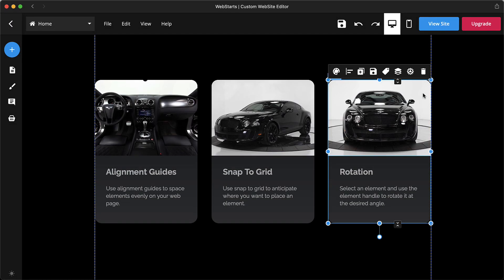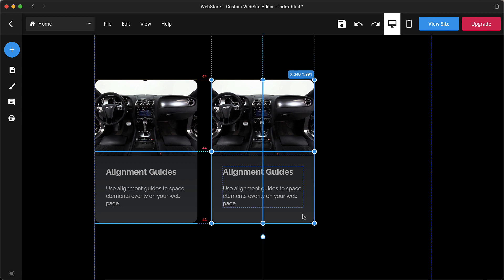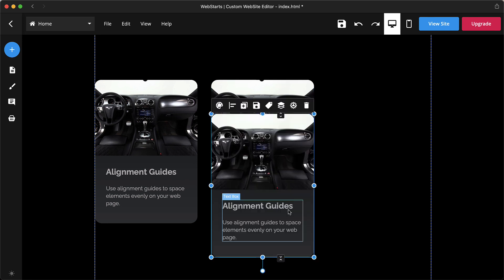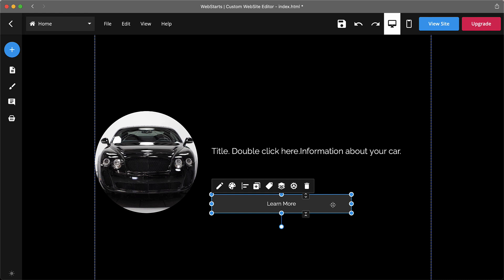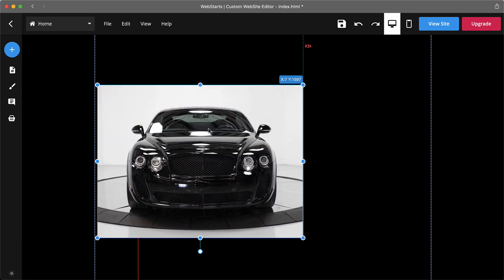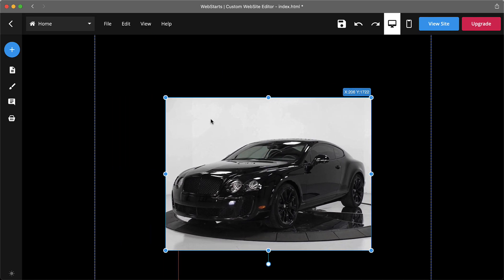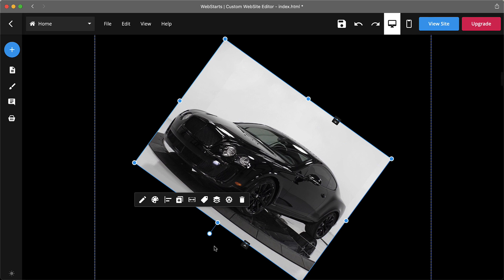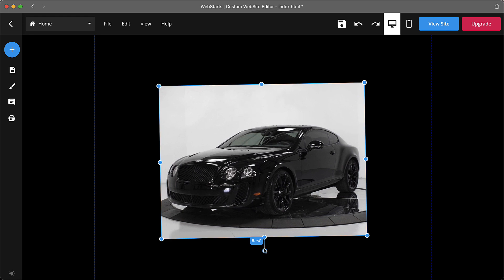3 Layout Tools For A Pixel Perfect Design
that will help you create a pixel perfect web desisgn.

Designing a flawless website layout is crucial for an engaging user experience. In this comprehensive tutorial, we’ll guide you through the process of creating the perfect layout using WebStarts. Whether you’re a beginner or an experienced designer, this video will provide you with the tips and techniques you need to build a visually appealing and functional website.

What You'll Learn:
Introduction to WebStarts: Get familiar with WebStarts and its intuitive interface.
Layout Basics: Understand the fundamental principles of a good website layout, including alignment, spacing, and visual hierarchy.
Using WebStarts Tools: Learn how to effectively use WebStarts' drag-and-drop editor and layout tools.
Customizing Your Layout: Step-by-step instructions on customizing templates, adding sections, and arranging elements.
Responsive Design: Tips on ensuring your layout looks great on all devices, from desktops to mobile phones.
Professional Tips and Tricks: Discover advanced tips for creating a polished and professional-looking layout.
Testing and Publishing: How to preview your layout, make final adjustments, and publish your website.
Why a Perfect Layout Matters
A well-designed layout not only makes your website look professional but also enhances user experience, making it easier for visitors to navigate and find what they need.

Get Started with WebStarts
WebStarts makes it easy to create beautiful, responsive layouts without any coding knowledge. Follow our guide to make your website stand out with a perfect layout.

Resources Mentioned in the Video:

WebStarts Signup Page
Web Design Best Practices Guide
Responsive Design Tips

Create layout in WebStarts
WebStarts layout tutorial
How to design a website layout with WebStarts
WebStarts perfect layout guide
WebStarts drag-and-drop layout
Customize WebStarts layout
WebStarts responsive design
WebStarts web design tips
Professional layout with WebStarts
WebStarts layout customization
Step-by-step WebStarts layout
Website layout principles WebStarts
WebStarts layout tools
Perfect website layout WebStarts
WebStarts layout best practices
Design tips for WebStarts
Building layouts with WebStarts
WebStarts beginner layout guide
Advanced layout tips WebStarts
Publish website WebStarts layout